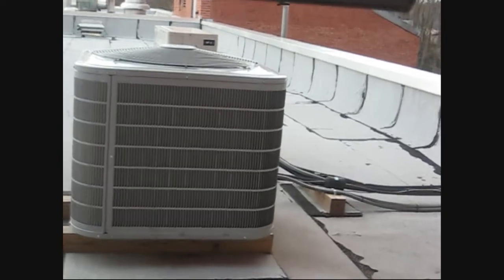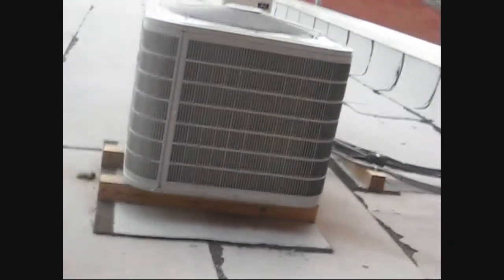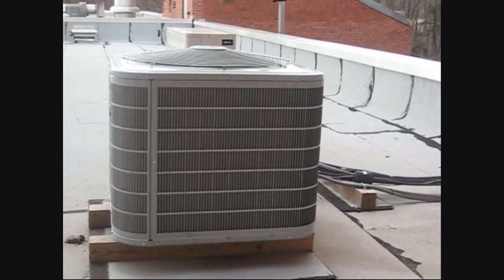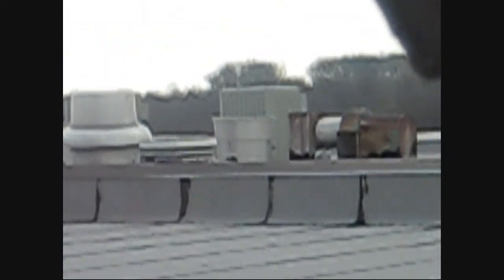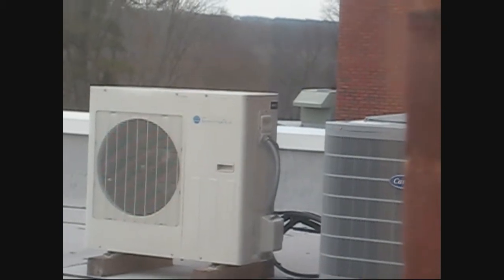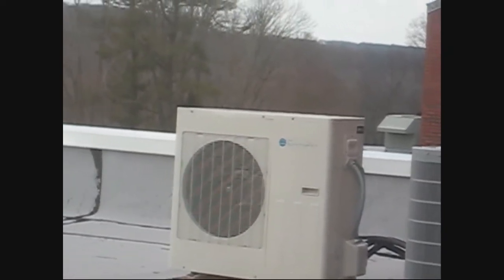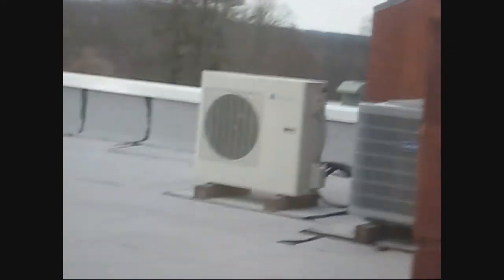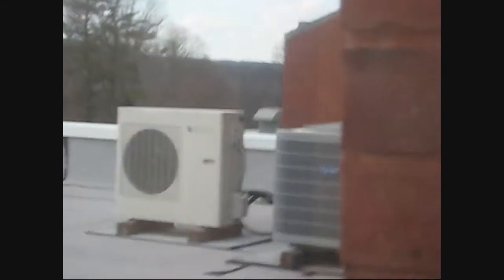Carrier Comfort Series central A/C unit in Southeastern PA running in February!